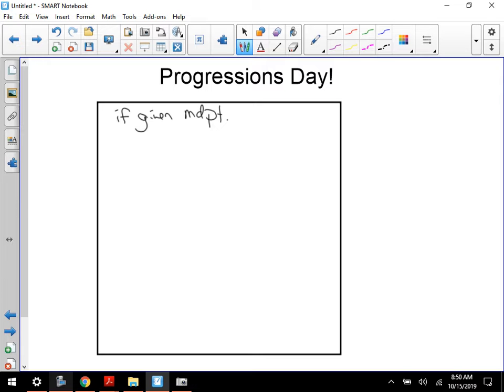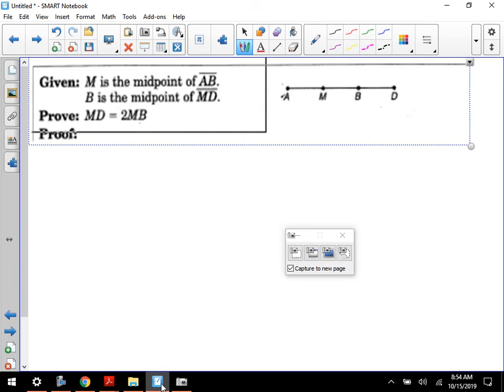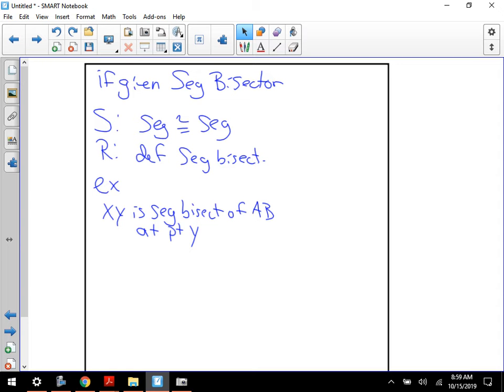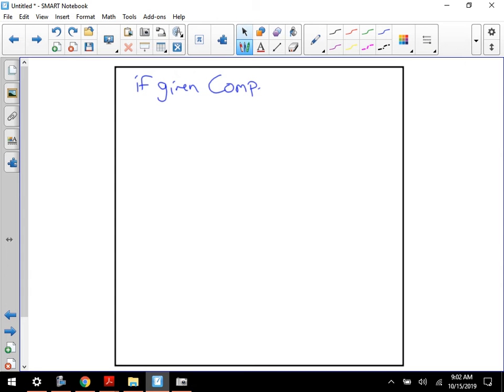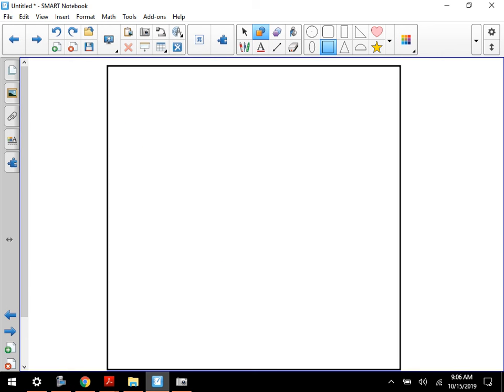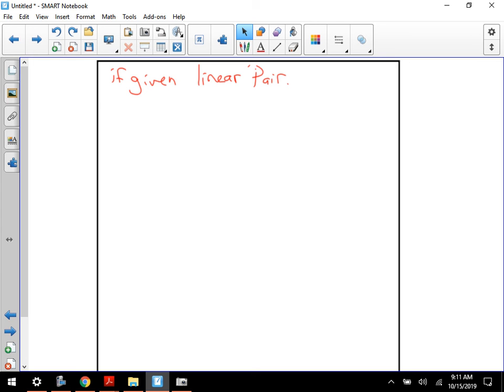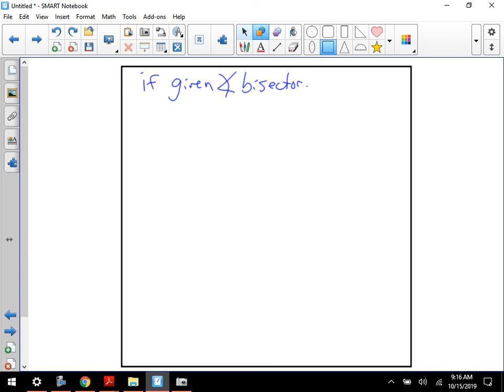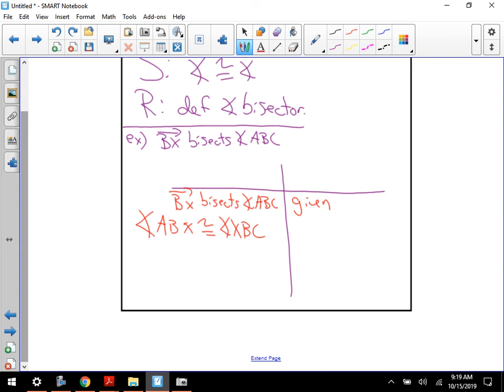October15 progressions day 1 p2